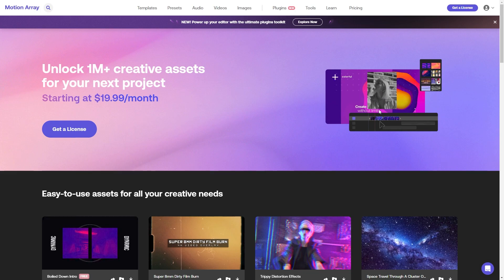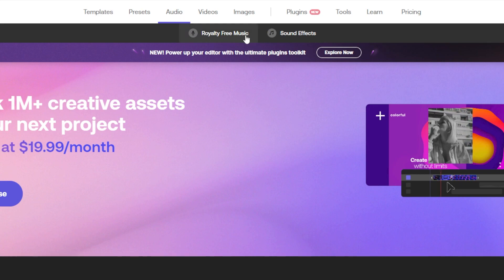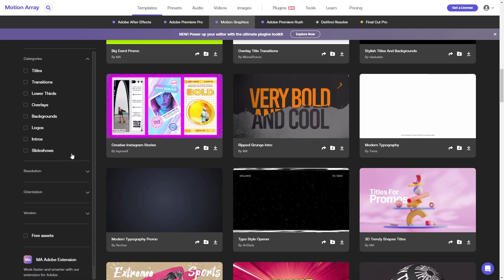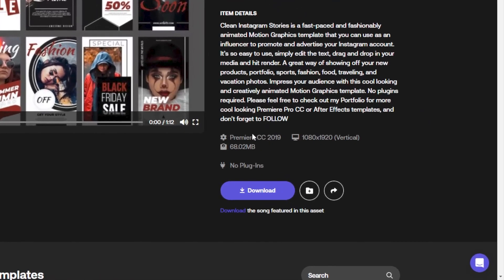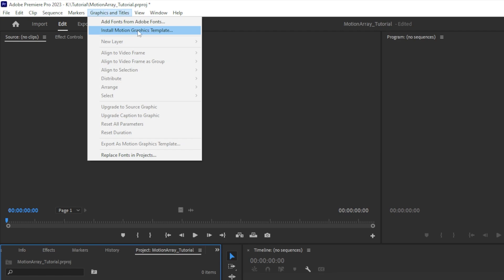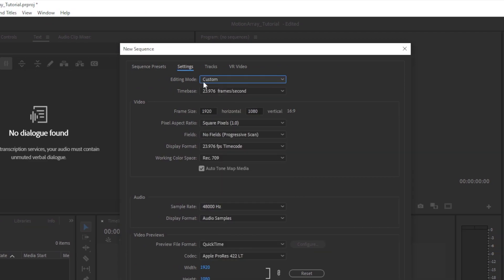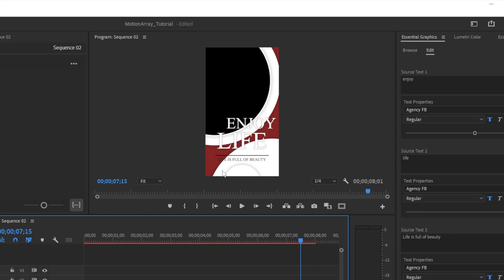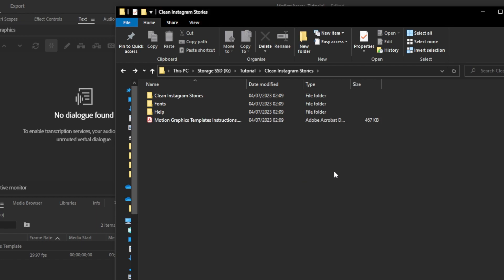Motion Array Templates Tutorial | How to Use Templates on Motion Array